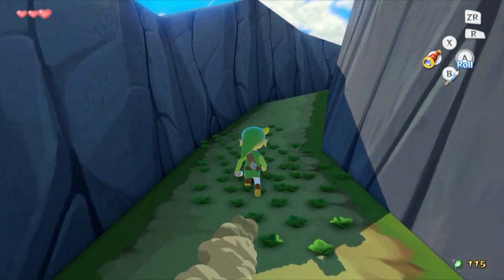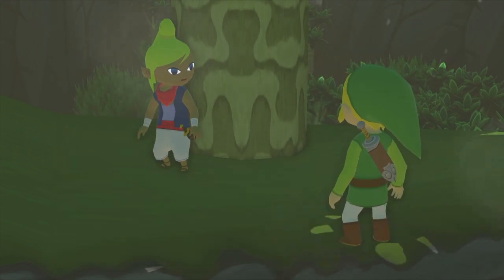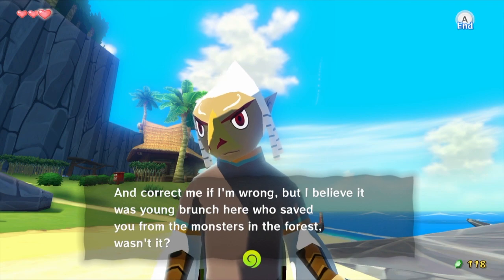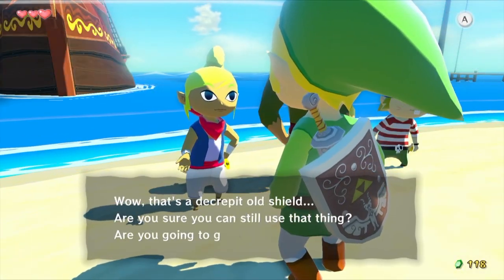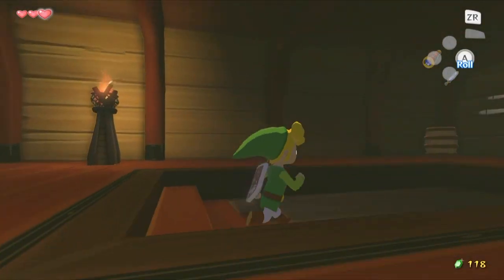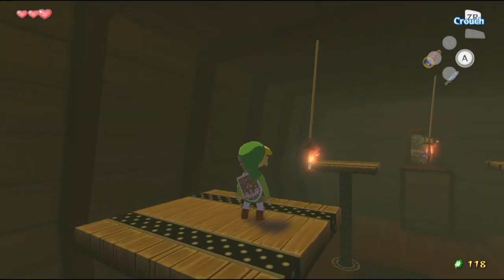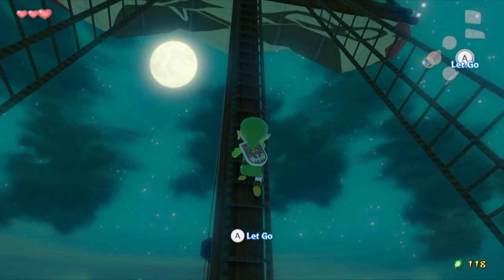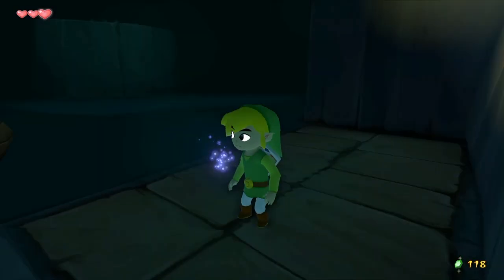ADVENTURE! | Wind Waker HD - Legend of Zelda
Welcome to The Basement, let's play the Legend of Zelda: Wind Waker HD on the Nintendo Wii U. It's time for a new young hero to arise on Outset Island. The Basement is the friendliest place on YouTube!

In today's video (Part 2), we open a NEW PATH and explore the mysterious forest on the mountaintop. Will we find Tetra? Want to join us on this fun adventure? Come downstairs and have a seat with us on the couch right here in The Basement - the friendliest place on YouTube!

The Basement is a let's play Youtube channel - a duo of musical dads from Minnesota, USA. Family friendly gaming that's safe for kids, clean commentary and nostalgic experiences are our motto.  .  ? Kinda! We're definitely kid-friendly content with no swearing and games that are appropriate for all ages. We are proud to be the friendliest place on YouTube!

Episode 2 (Part 2) is labeled "Ep 2" for your convenience. Thank you for checking out this kid-friendly Legend of Zelda: Wind Waker HD video/playlist.